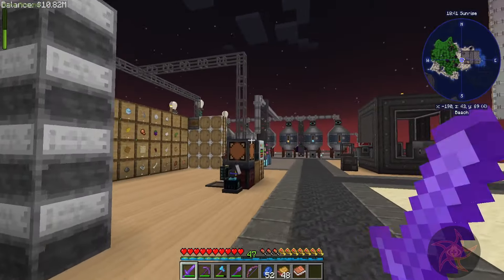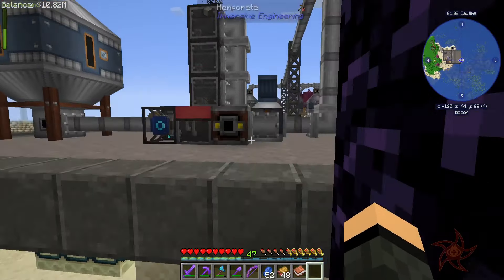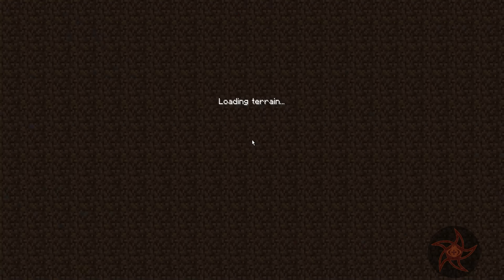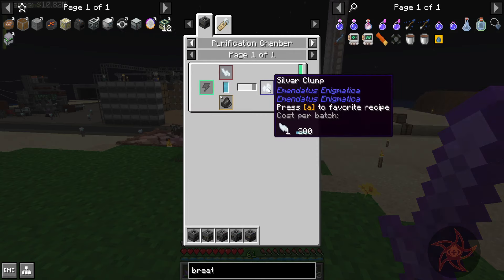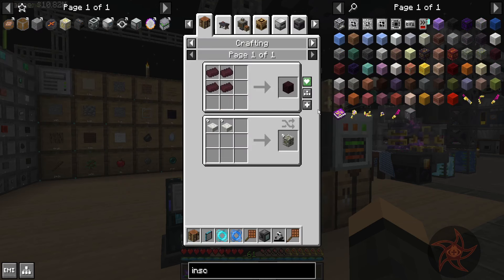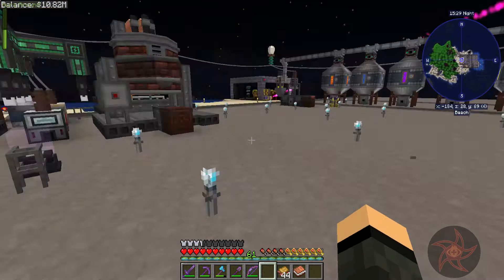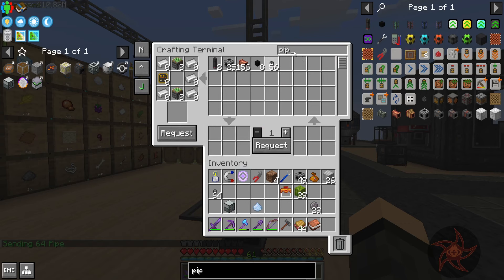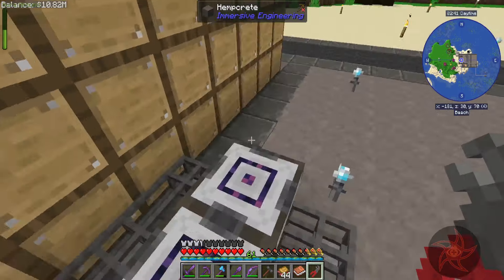Forever Factory :: Finally Circuits :: FF-30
Forever Factory is the long-anticipated sequel to Mechanical Mastery, an automation-focused skyblock modpack. Make no mistake though, Forever Factory is made to be played on a naturally-generated world (with an optional skyblock mode when creating a new world), with one big twist: there's absolutely no ore generation!